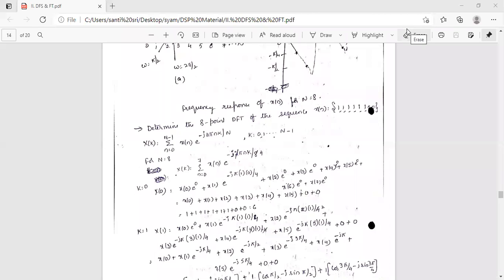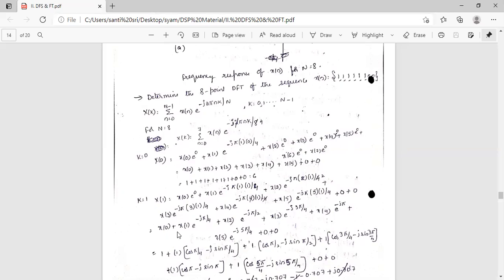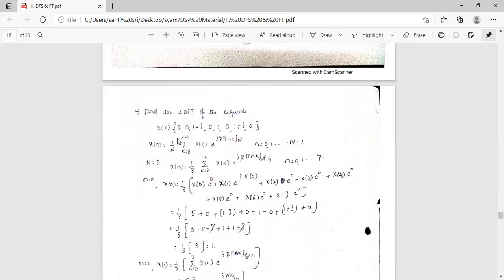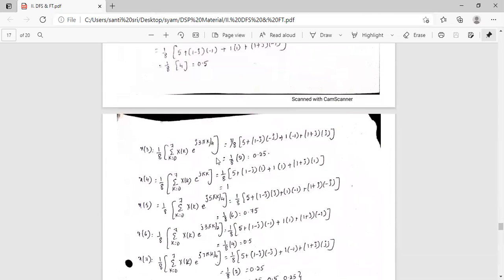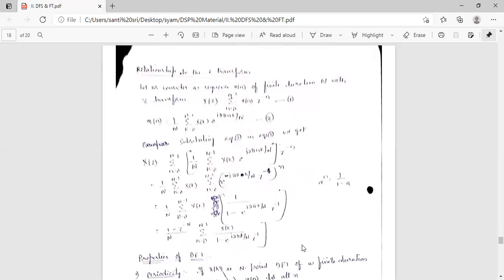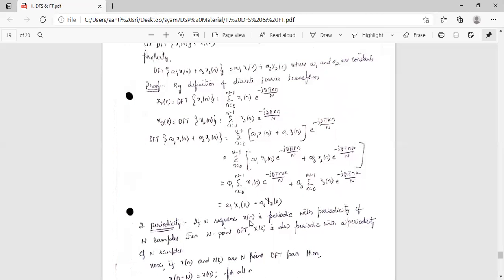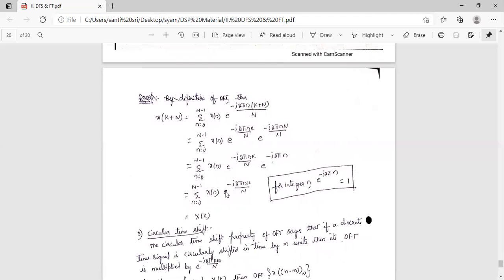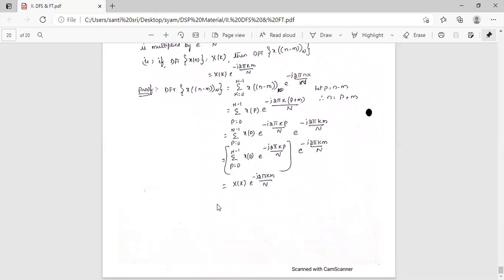ECE 32 DSP Comparision of DFT with other Transforms I Class 9